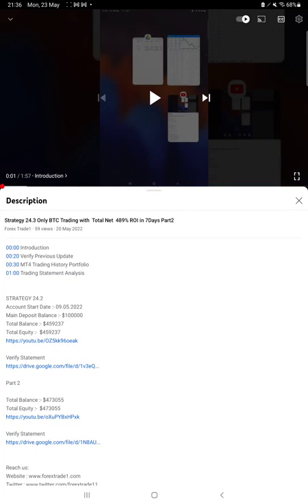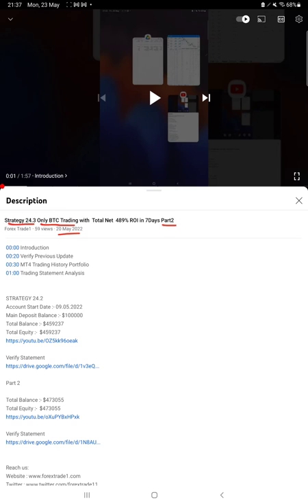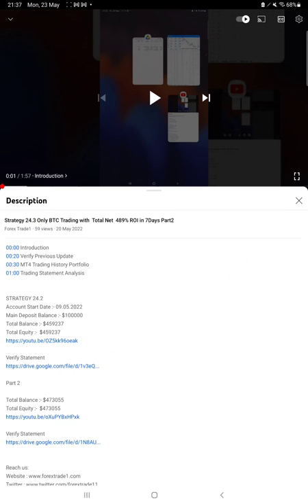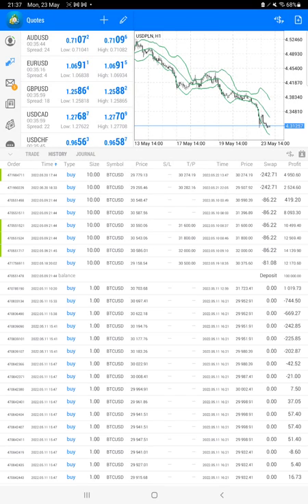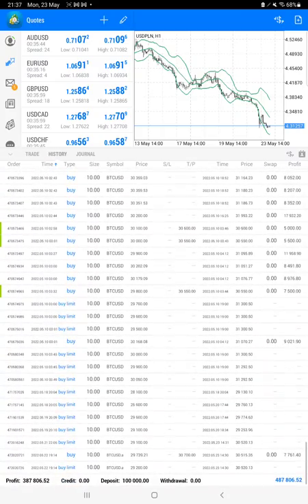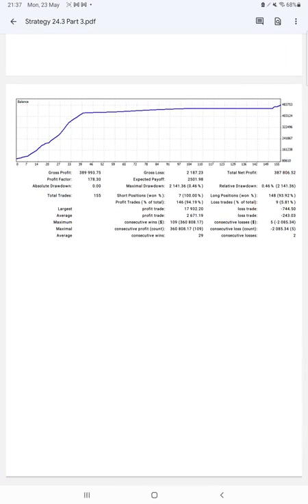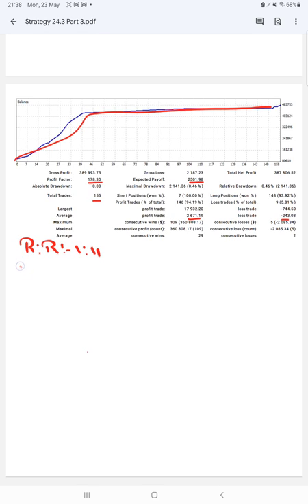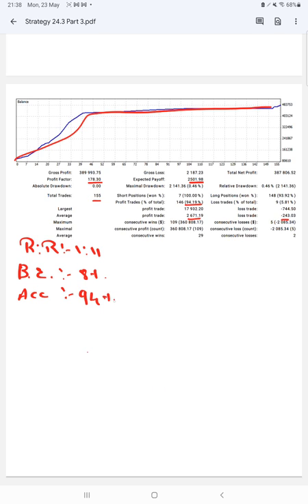Strategy 24.3 Only BTC Trading with Total Net 387% ROI in 14Day Part3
00:00 Introduction
00:20 Verify Previous Update
00:40 MT4 Trading History Portfolio
01:05 Trading Statement Analysis

Part 2

Part 3